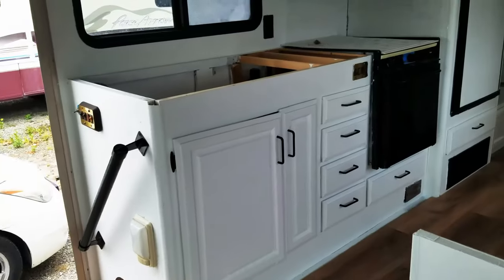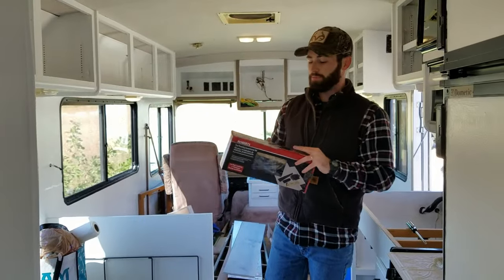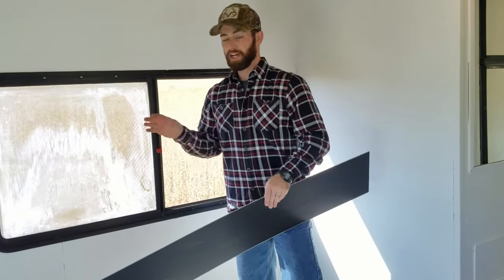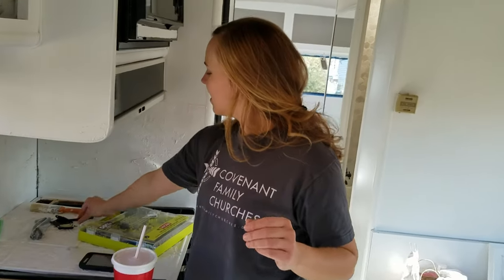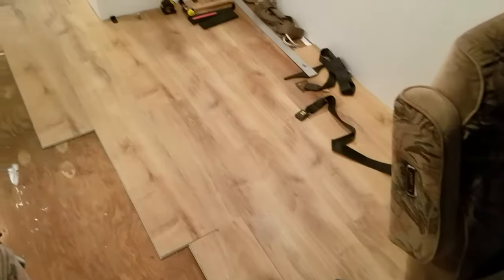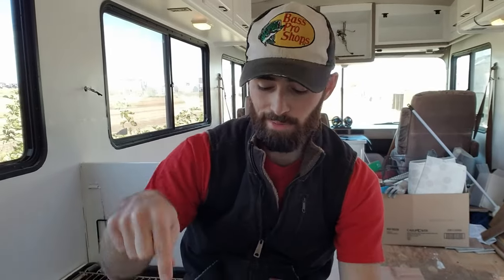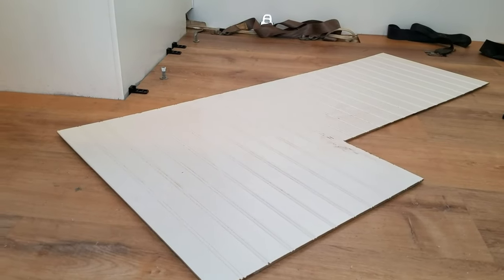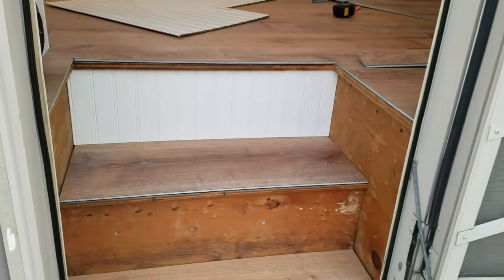DIY VINYL Plank Flooring INSTALLATION and RESULTS in an RV | RV RENO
Today’s video is all about VINYL PLANK FLOORING! We show you the processes we went through to cut and install this floor all by ourselves with no previous floor laying knowledge. Take a look at how this DIY project using LifeProof vinyl planks transformed our RV into a cozy space!

Gear:
This is the gear used for creating this video!

Microphone
Rode VideoMicro Compact On-Camera Microphone

Microphone Adapter
Rode SC4 3.5mm TRS to TRRS Microphone Cable Adaptor

Phone Mount
F-Mount Mobile Smartphone Camera Grip Holder